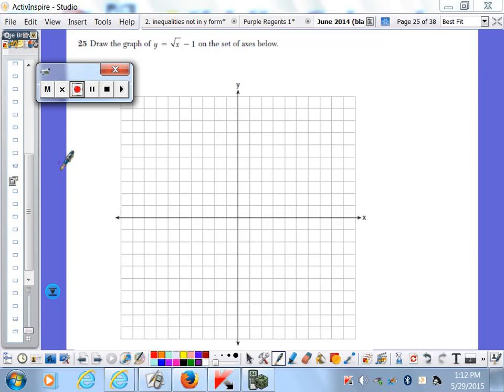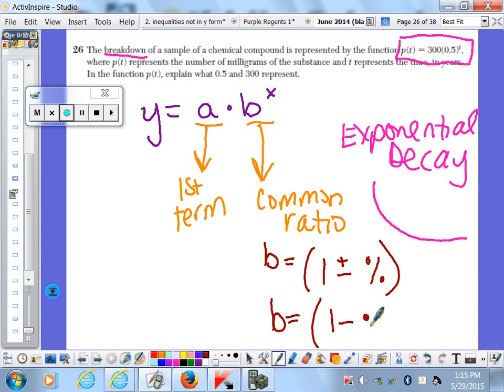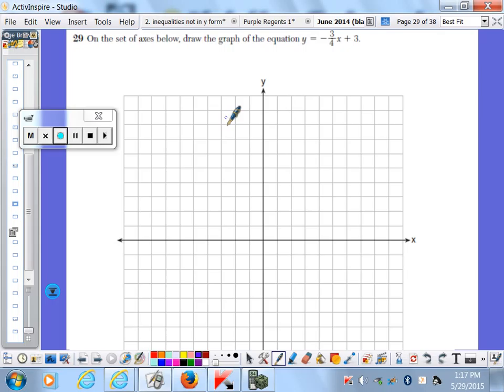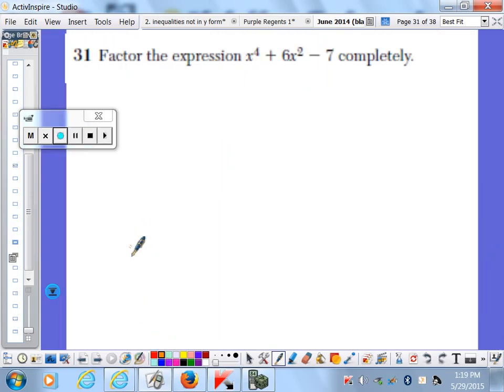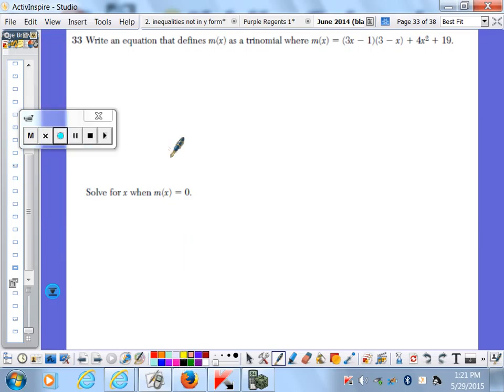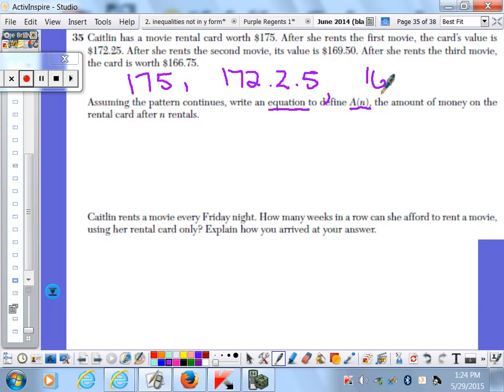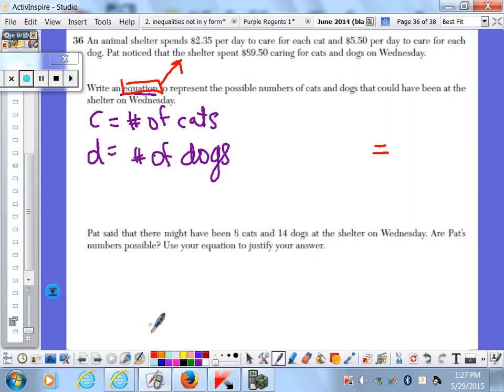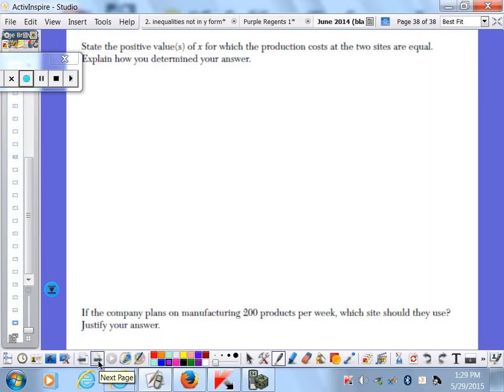BLUE Regents Part II Video Hints